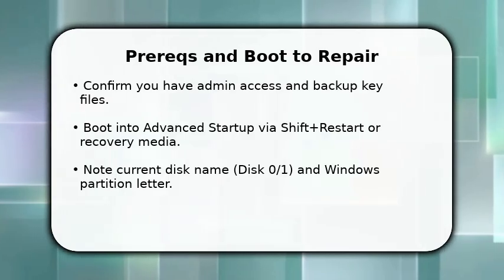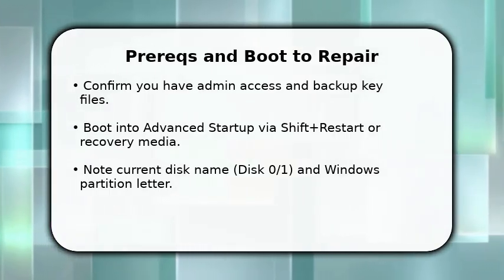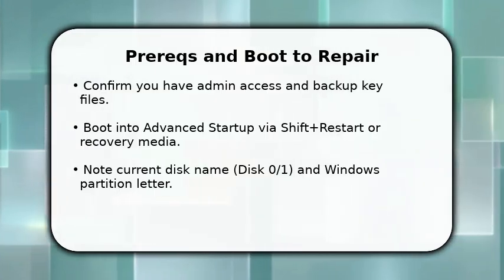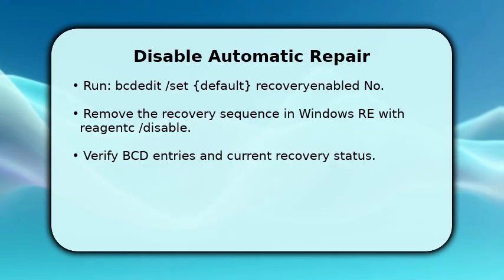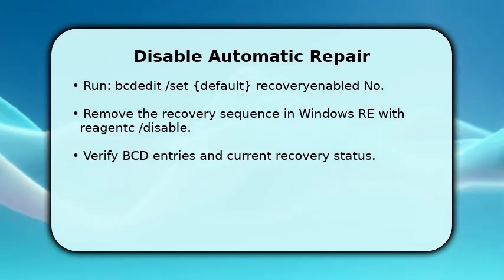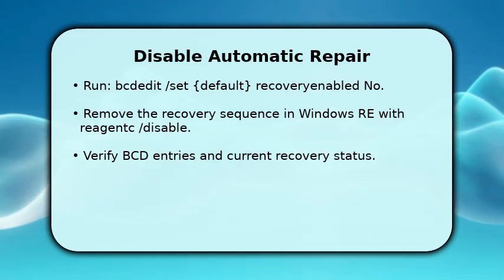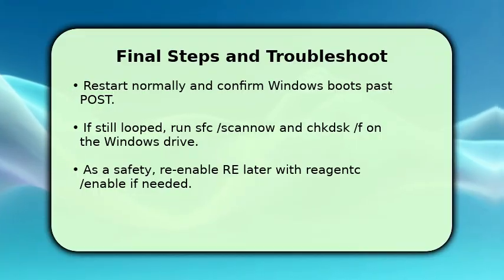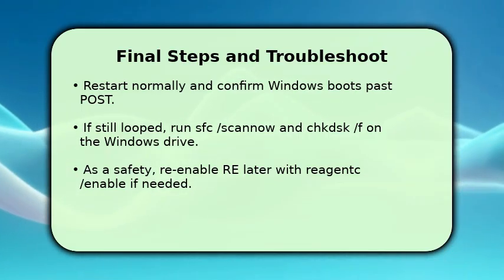How to Cancel Automatic Repair Windows 10 - Easy Guide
Discover the simple steps to disable automatic repair on Windows 1носит. This video guide provides a clear walkthrough for users who want more control over their system's maintenance processes, ensthy avoiding unnecessary restarts and fixes.